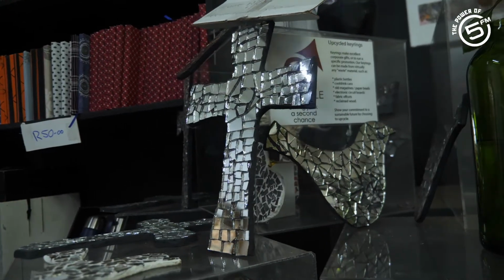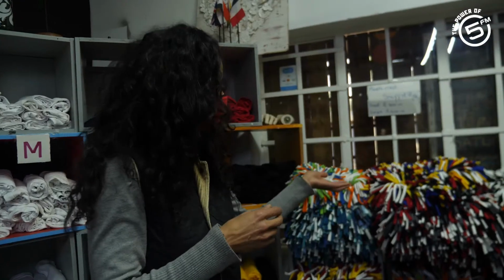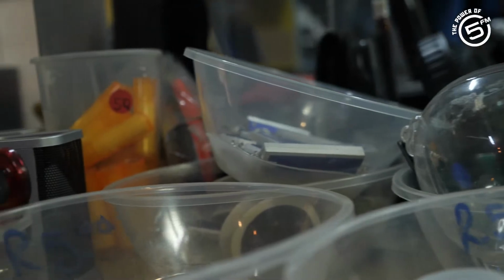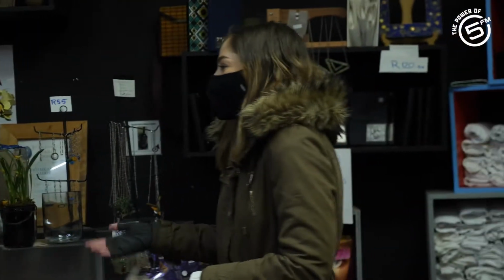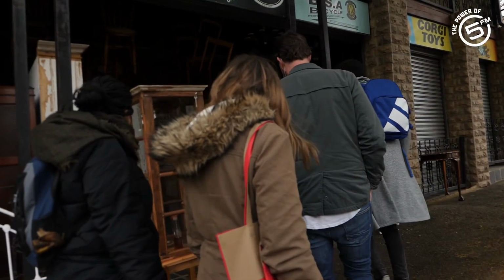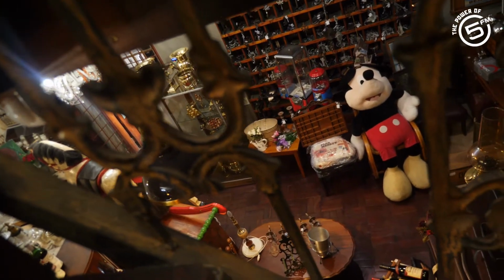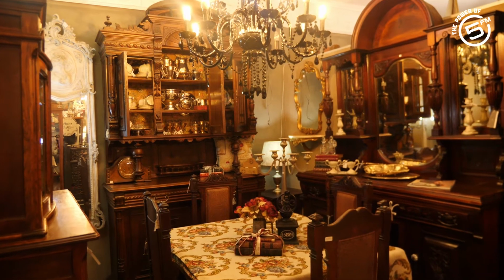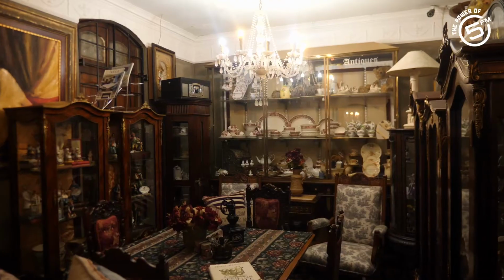The Best Things In Life Never Get Old